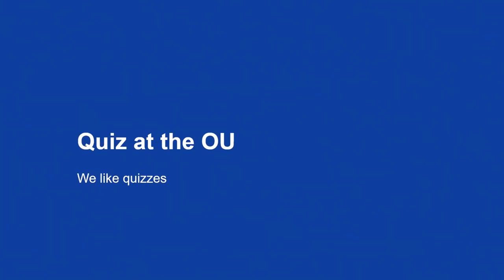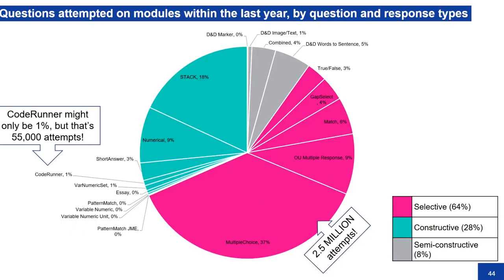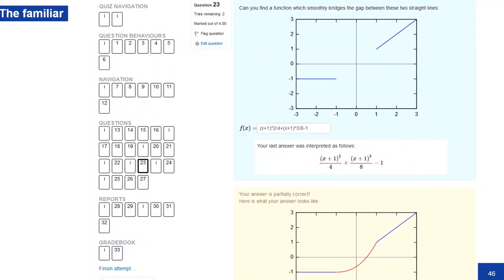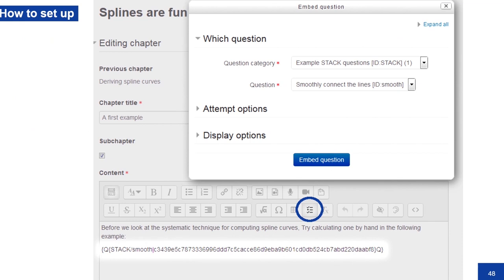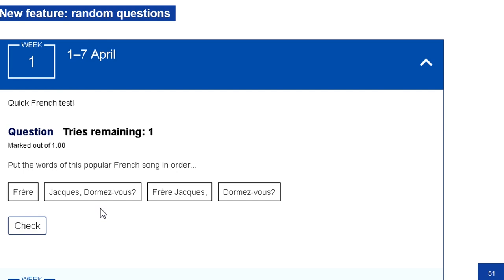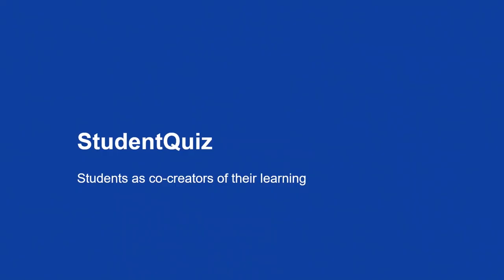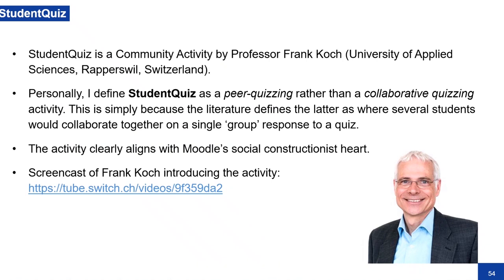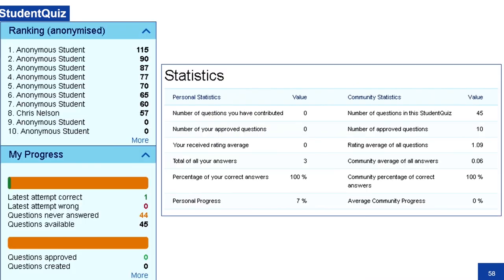Computer-marked questions without the quiz | Tim Hunt & Chris Nelson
Computer-marked questions without the quiz.
Dr Tim Hunt, Open University
Moodle question types let you build little nuggets of interactive learning for your students. If you thought they could only be used within the confines of quizzes, you are missing some tricks. Let us show you the new possibilities.